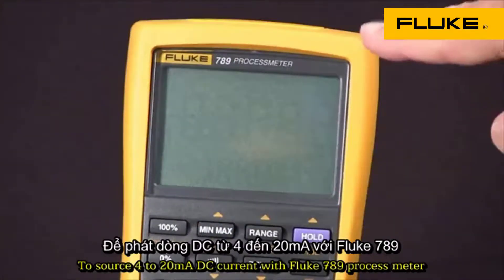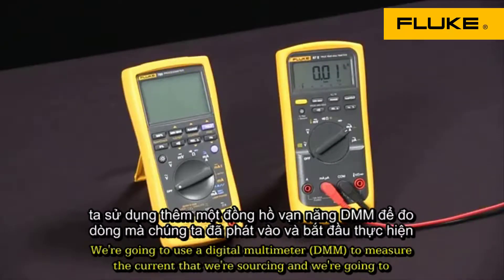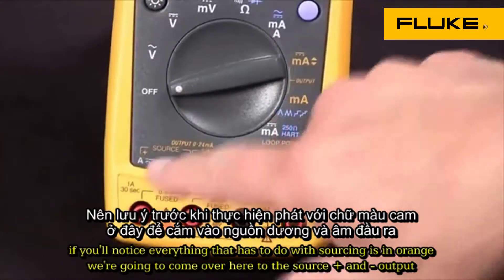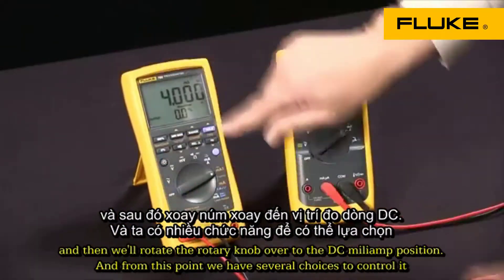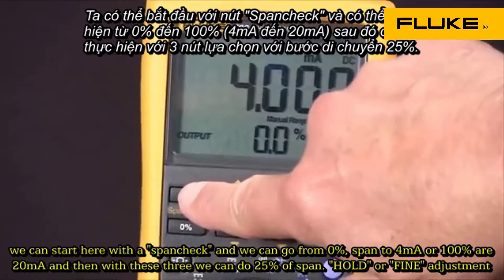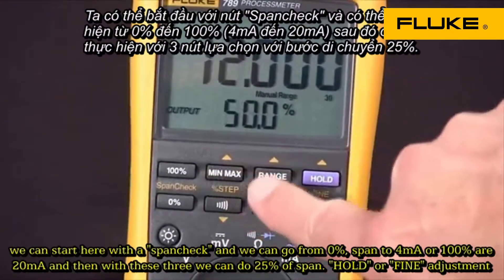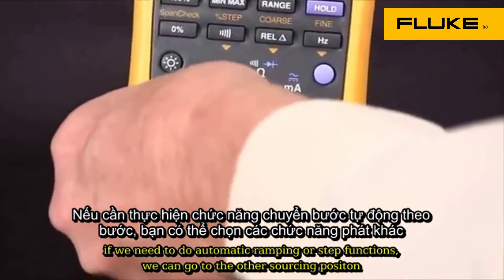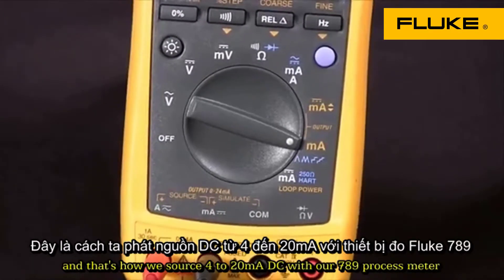Phát tín hiệu điều khiển 4-20mA với thiết bị Fluke 789